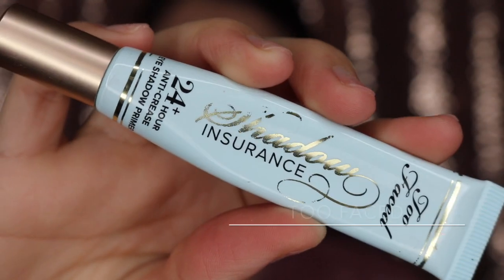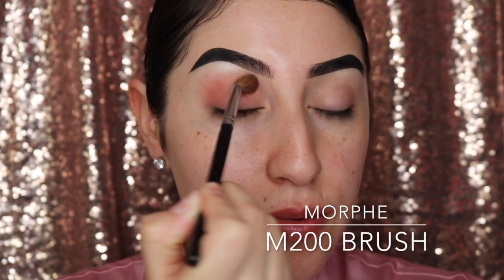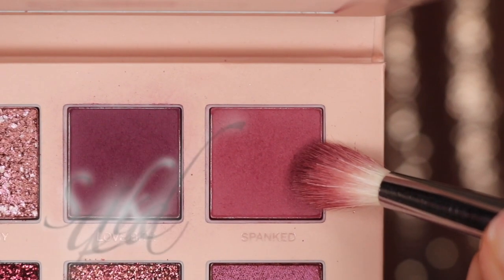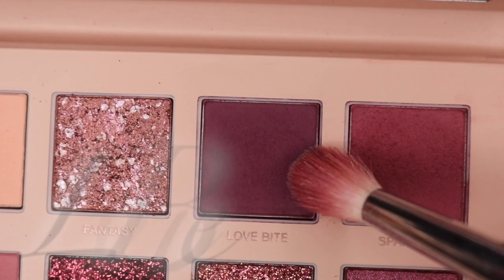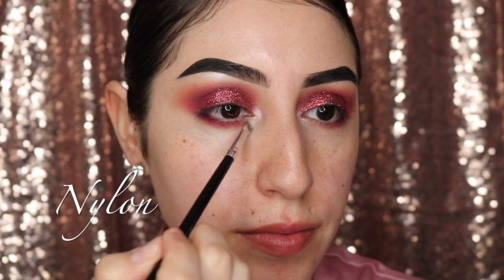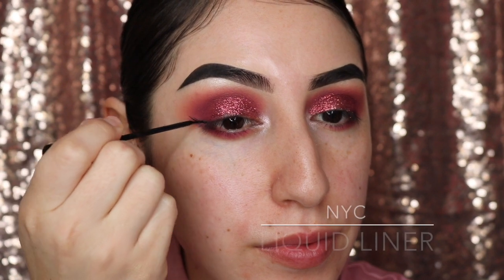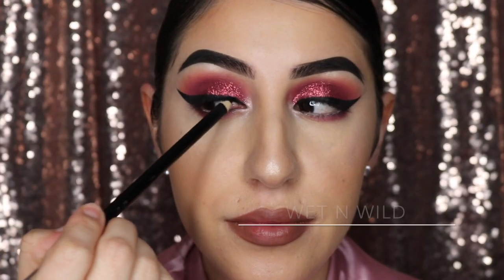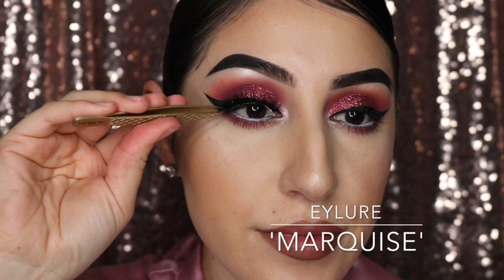Sultry Valentine's Day Makeup Tutorial | Huda Beauty New Nude Palette | Valentine's Day Series